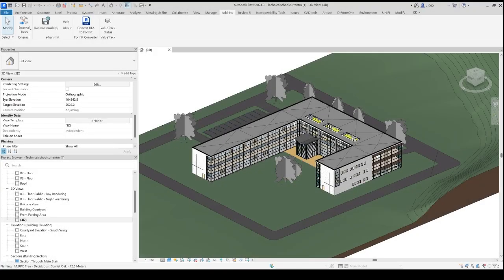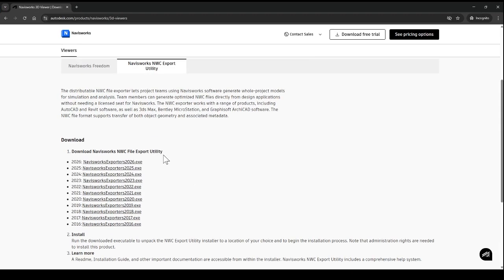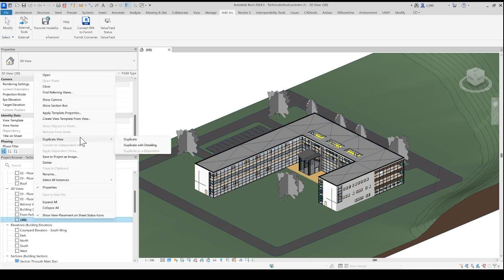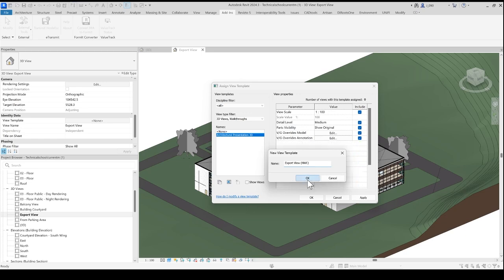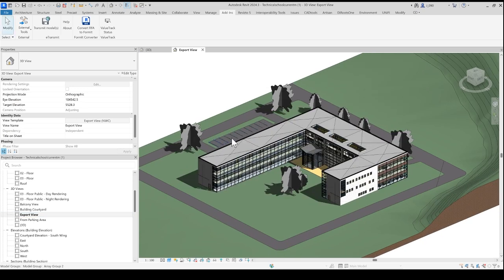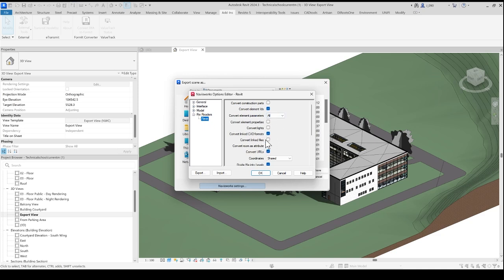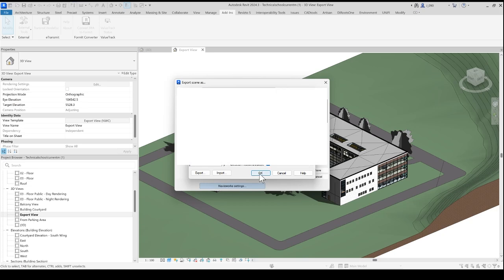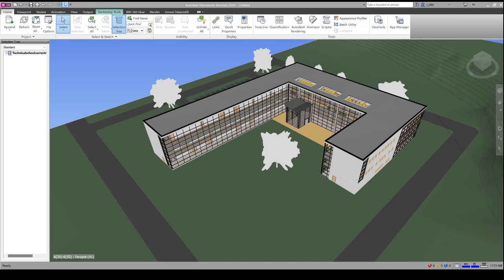Navisworks Lesson 1 - How to export Revit to Navisworks (NWC)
📘 Lesson 1 – Exporting Revit to Navisworks
In this tutorial, we’ll walk through how to export a Revit model into a Navisworks Cache file (.NWC) – the essential format for coordination and clash detection.

You’ll learn:
✅ How to install the Navisworks Exporter in Revit 2024
✅ Best practices for setting up a clean export view
✅ Export settings to control geometry, properties, and links
✅ Verifying your export in Navisworks

By the end of this lesson, you’ll be confident in creating NWC files ready for coordination.

➡️ Next up in Lesson 2: Understanding Navisworks file types and when to use them.